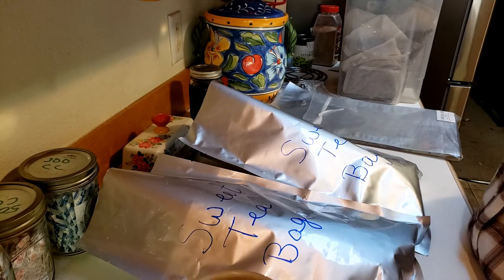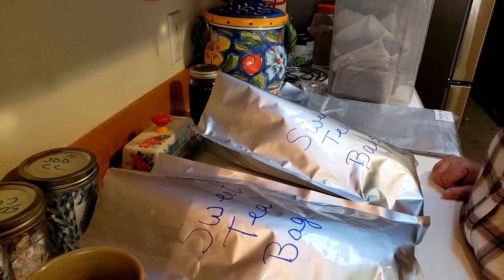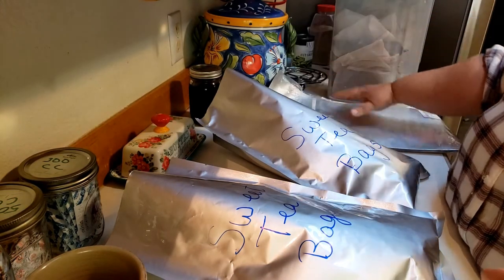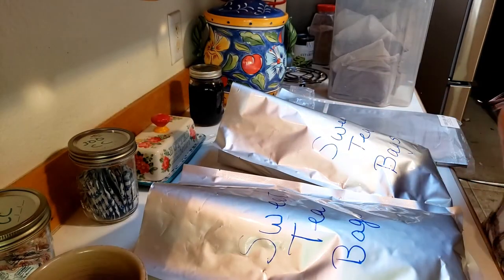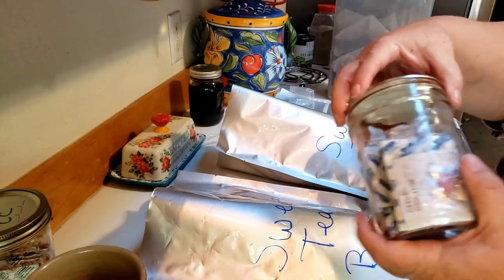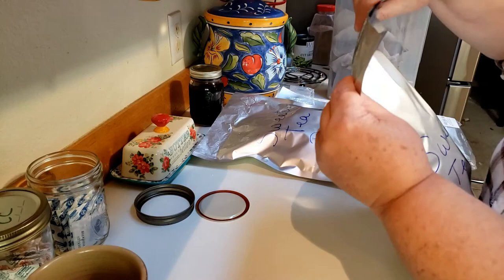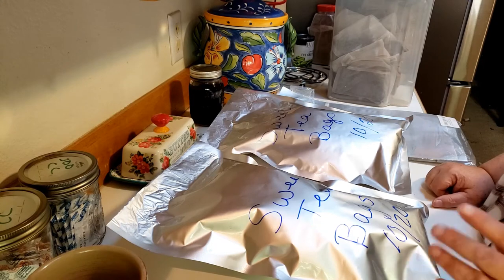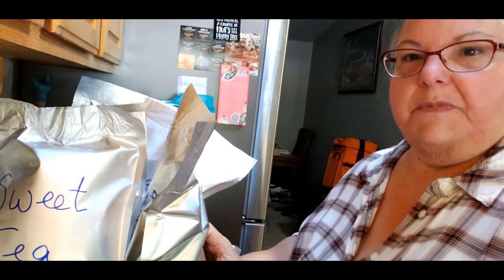Storing Tea in Mylar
Managing my pantry and needed to store the tea bags.  Come with me as I show you how I store them in mylar bags.